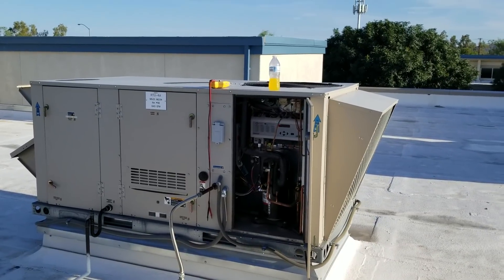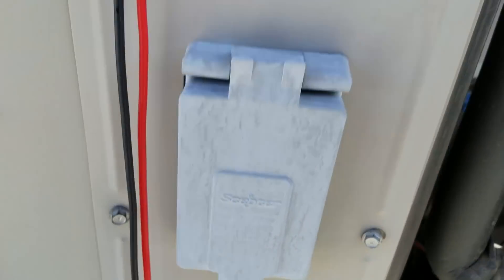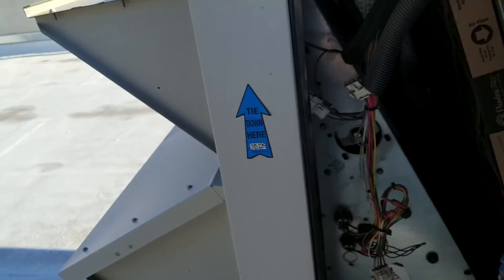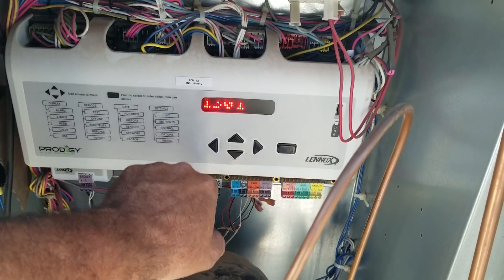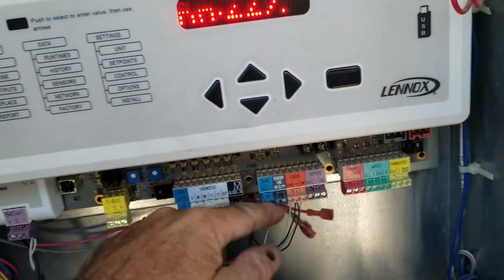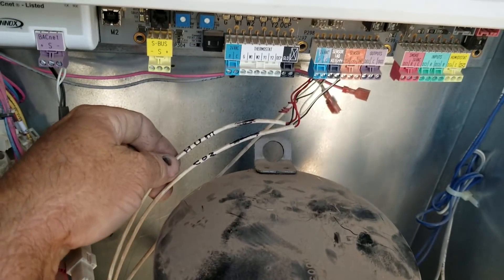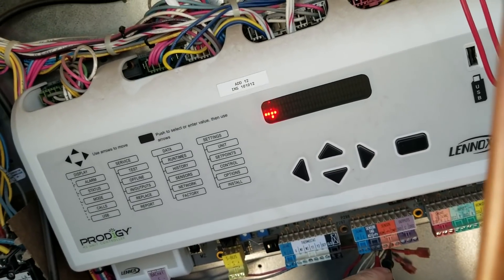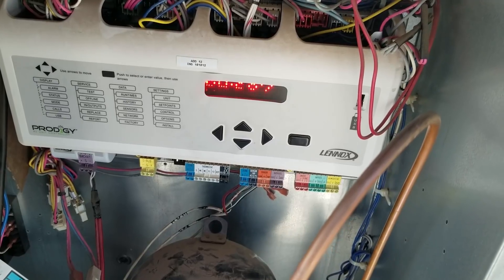Lennox Energence unit with reheat for dehumification works even better when wired correctly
This space was cool but not comfortable.
Well that was because the input signals for the CO2 sensor was swapped with the Humidity sensor.
So now that we are in the monsoon season here in Arizona the higher humidity was increasing the signal that was miswired to the IAQ input for the CO2 sensor.
This caused the unit to open the fresh air damper more and more as the humidity increased in the space. Which, caused the humidity to increase even more during this monsoon weather.
Looks like it had been wired this way since install in 2011. Oops.

Once I swapped the wiring the unit closed the fresh air damper.
With the space down to temperature setpoint it would then switch to dehumidification mode and run in reheat mode to continue and run the refrigeration to remove the humidity down to humidity.setpoint.